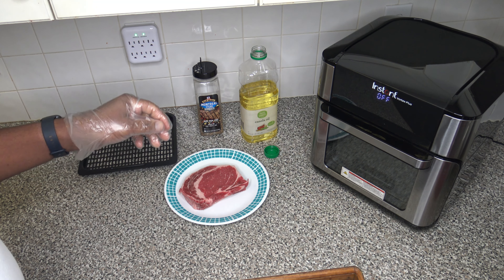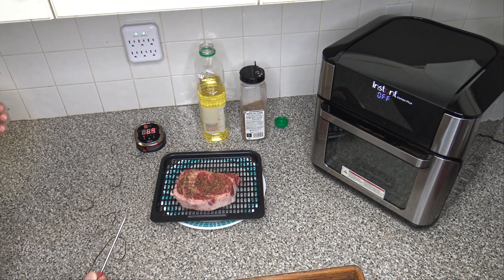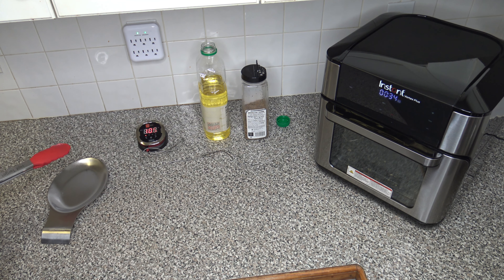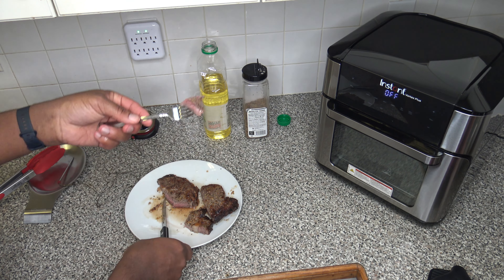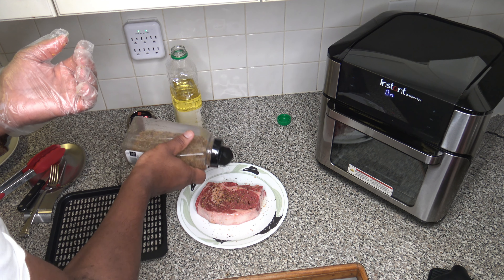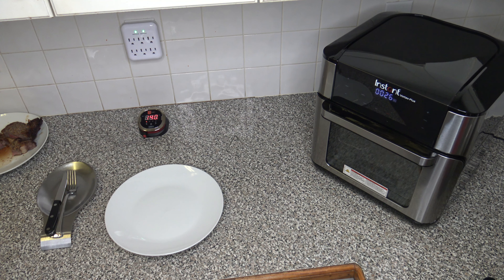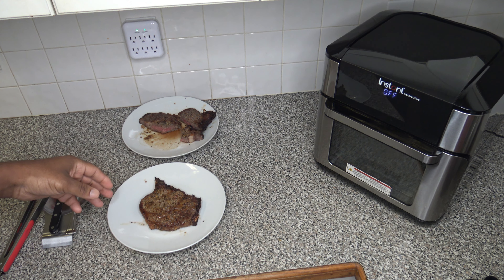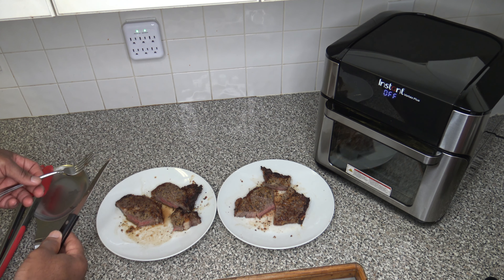Steak, Air Fried vs Broiled, Instant Vortex Plus Air Fryer Oven Recipe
Rotisserie Turkey Breast Roast, Instant Vortex Air Fryer Oven Recipe.  How to cook a turkey breast roast on an air fryer oven rotisserie.  You can use your own air fryer oven if it has a rotisserie.  The full recipe is shown.

Chapters
0:00 Introduction
0:33 Steak #1, Broiled
6:10 Steak #2, Air Fried
11:14 Comparison
12:54 Closing

Get the printable Steak, Air Fried vs Broiled, Instant Vortex Plus Air Fryer Oven Recipe at:

(This channel gets a commission from referrals, but you pay nothing extra.)